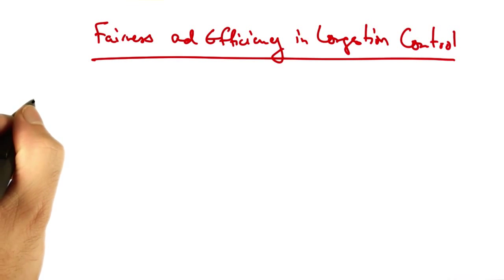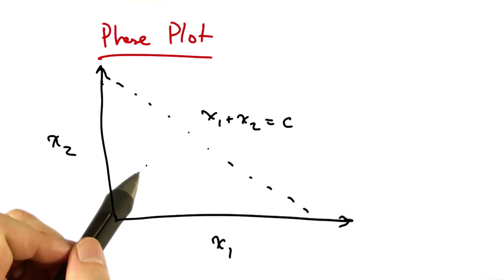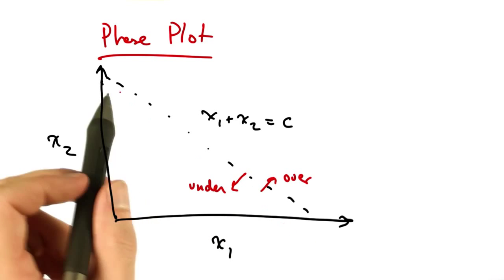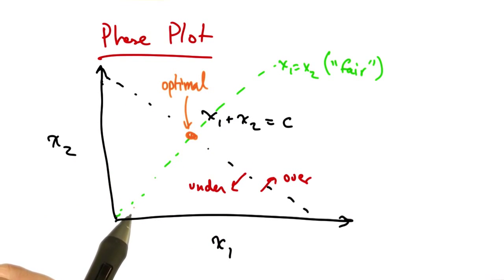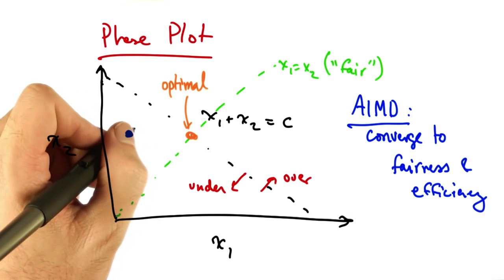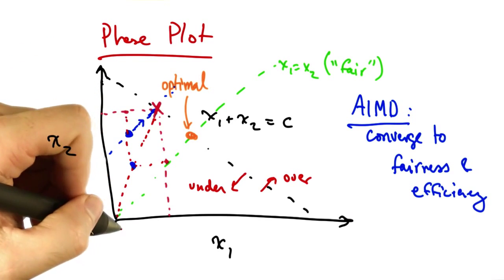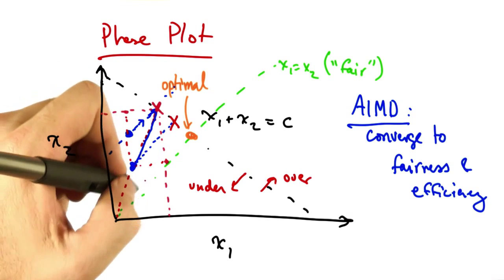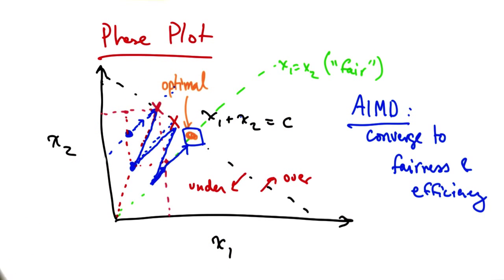Fairness and Efficiency in Congestion Control